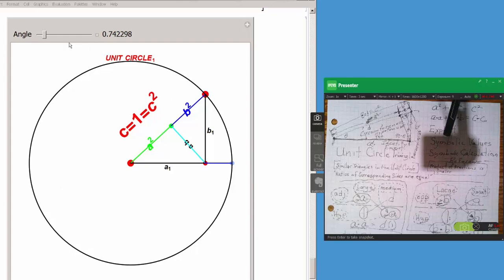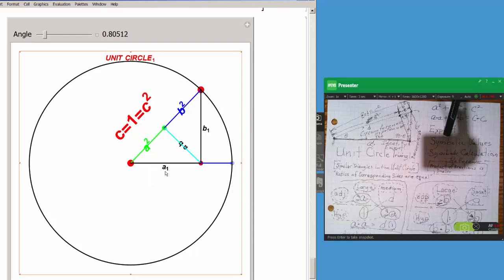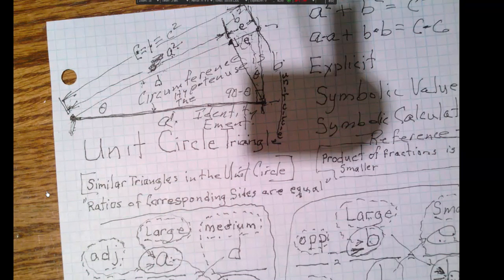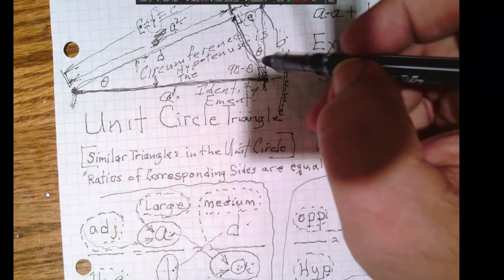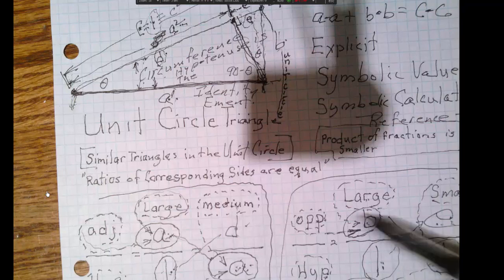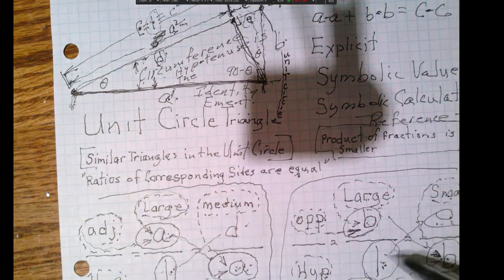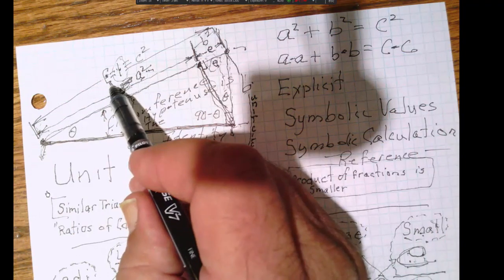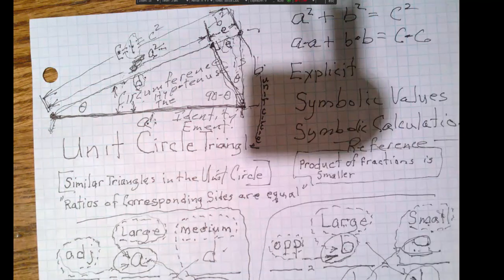Mathematica 10.1 Unit Circle Pythagoras Theorem Proof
In the Special Case c = 1 A special relationship on the Hyppotenuse is unveiled. any one with similar triangle derivation of Pythagoras Theorem will see this if they set c=1